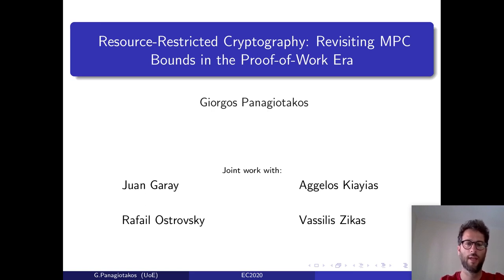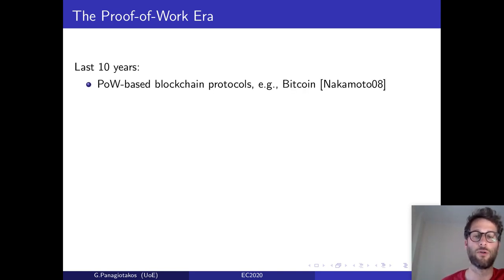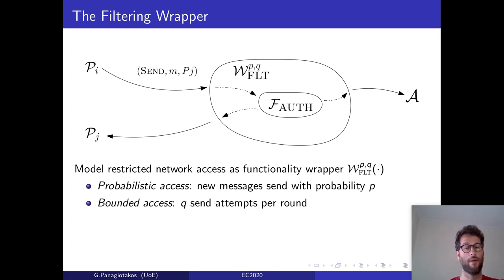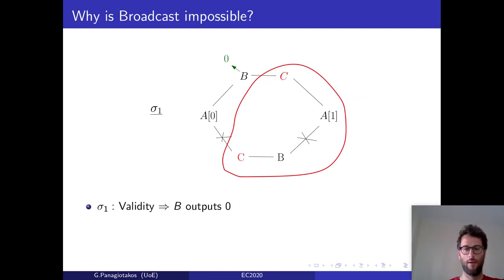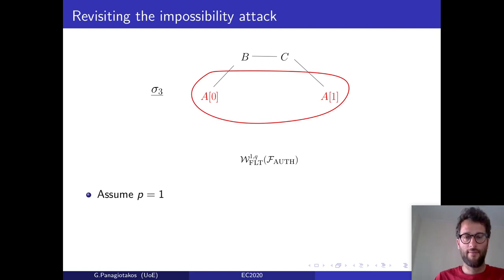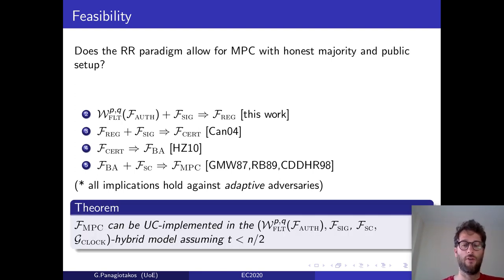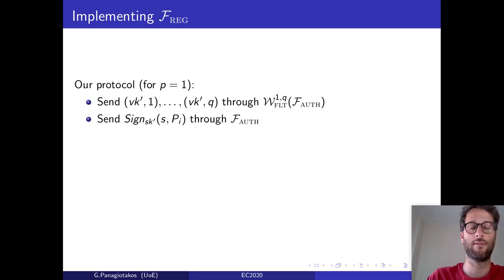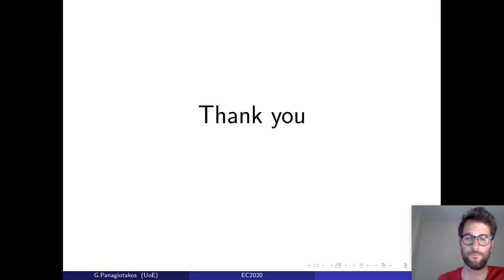Resource-Restricted Cryptography: Revisiting MPC Bounds in the Proof-of-Work Era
Paper by Juan A. Garay, Aggelos Kiayias, Rafail M. Ostrovsky, Giorgos Panagiotakos, Vassilis Zikas presented at Eurocrypt 2020